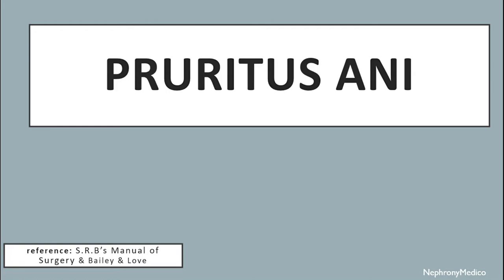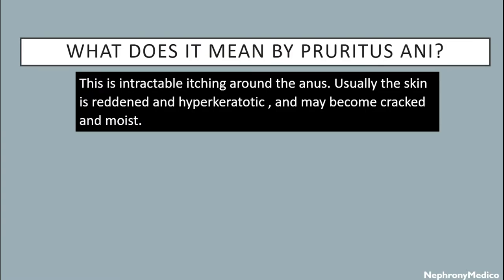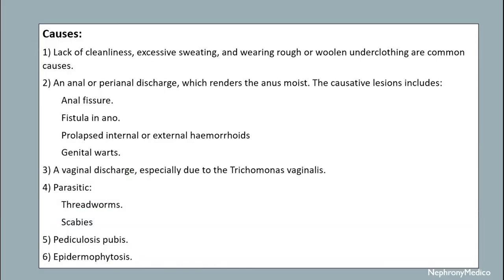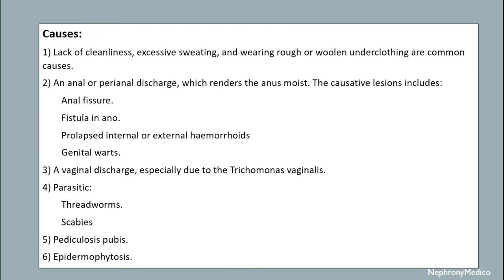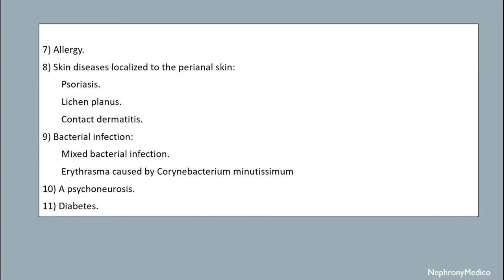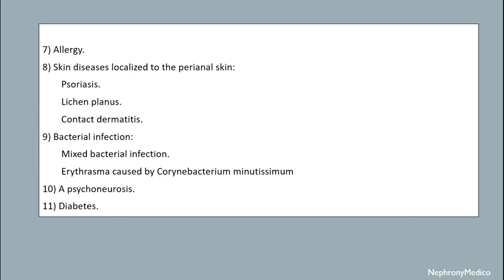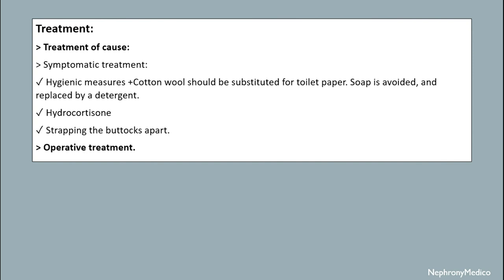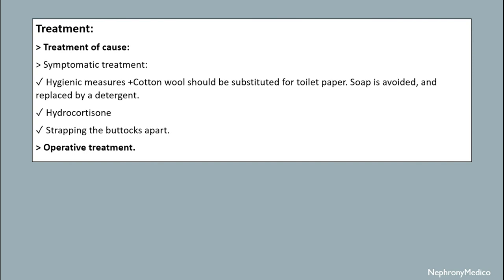Pruritus Ani- SURGERY - Rapid Revision Video - Lecture - SRB & BaileyLove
This is a short concise video on Pruritus Ani for rapid revision before your exams.